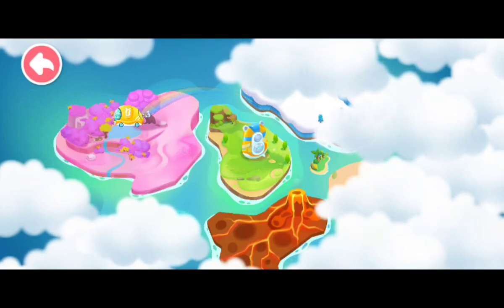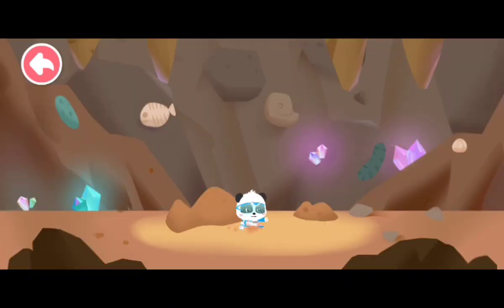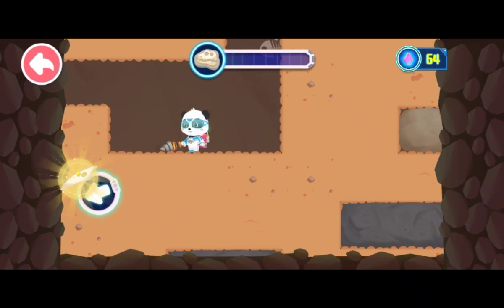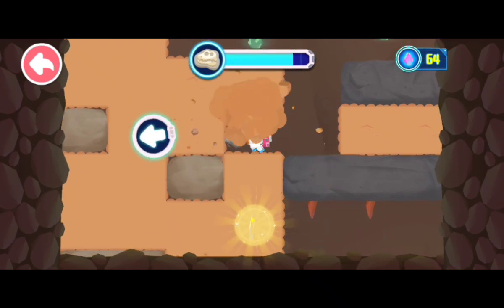kids video game Little Panda dinosaur care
baby bus